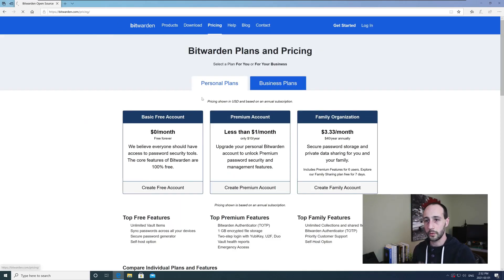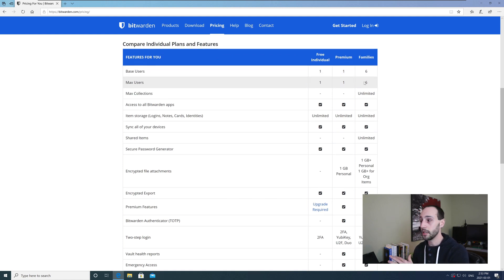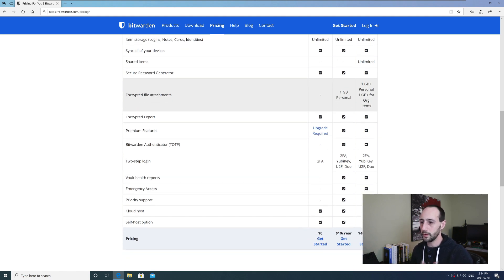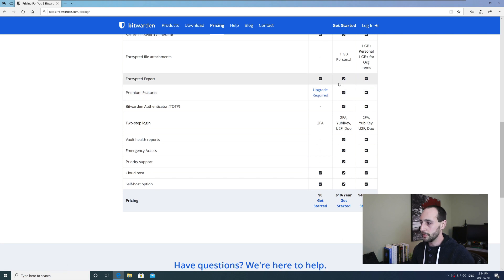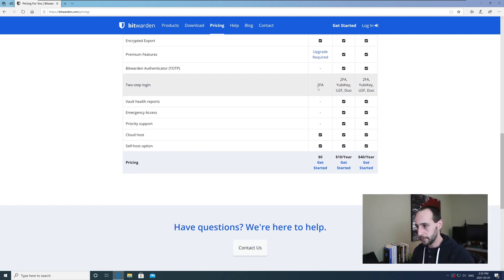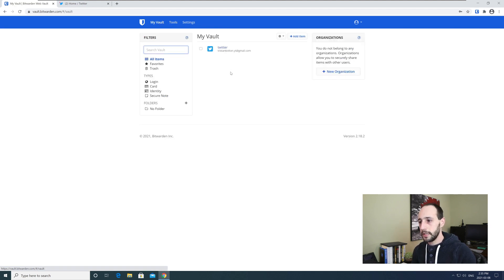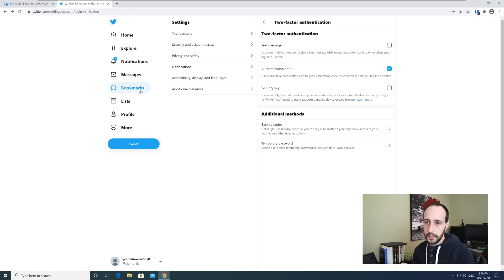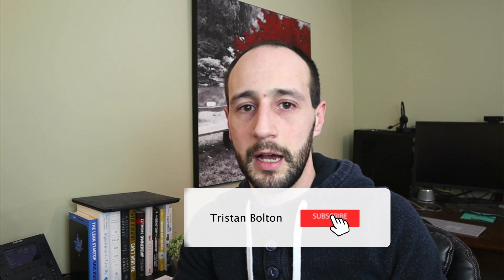Bitwarden Premium Vs Free Account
Considering Bitwarden Premium? In this video I'll show you some of the key benefits of Bitwarden Premium so you can decide if the $10/year is worth it for you.

Thanks Guys! Have a great day! 😊